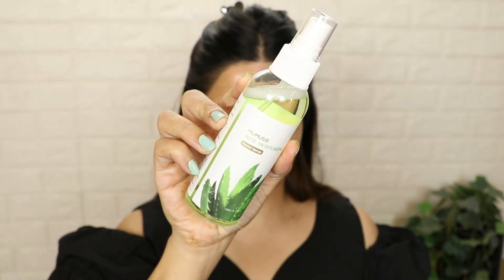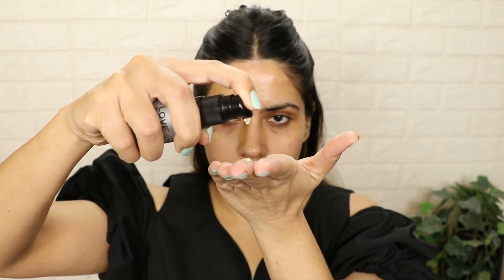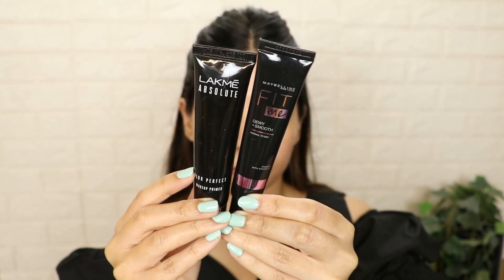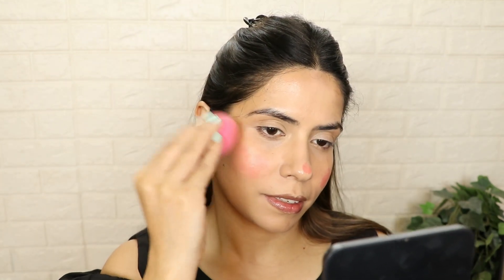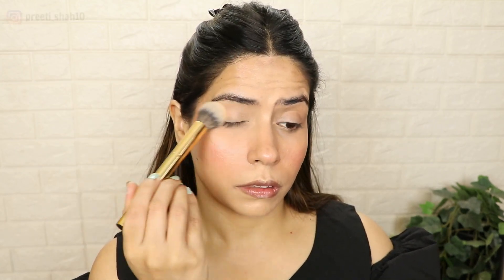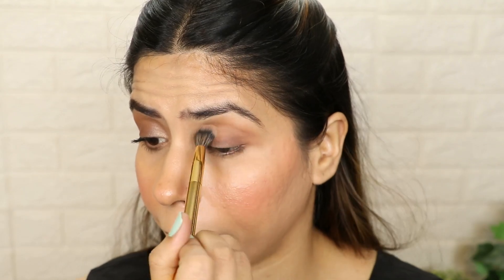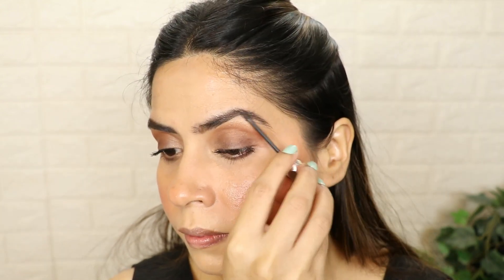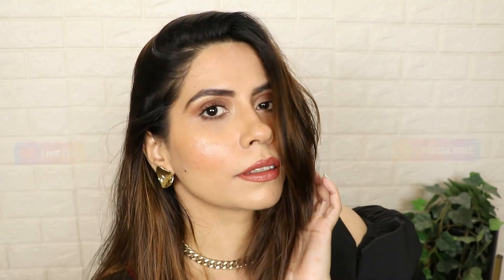Beginners Step By Step Easy *WINTER* Makeup Tutorial with NEW tips & hacks Series-1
Product Used:

Aloe Moisturizing Facial Spray for Soothing and Nourishing Skin from (mumuso store)

Love Earth 24K Gold Glass Face Oil for Skin Brightening Anti-Aging with Pure Essential Oils
For Rs 599 but You guys can buy the products from My Store & use link "GETHYPD" to get Additional off  (sale Price 420)

Maybelline New York Fit Me Matte+Poreless Foundation Tube - 230 Natural Buff With Clay

for Rs 897 but You guys can buy the products from My Store & use link "GETHYPD" to get Additional off 40%+ 30% (sale price 315)

Lakmé Absolute Face Stylist Blush Duos, Pink Blush,

SUGAR Uptown Curl Lengthening Mascara - 01 Black Beauty (Black)

Blue Heaven Lush & Juicy Lip Plumping Wand (Mauve tint) Rs 300

Blue Heaven Lip & Cheek Tint (kiss & blush) Coral

with Love
Preeti